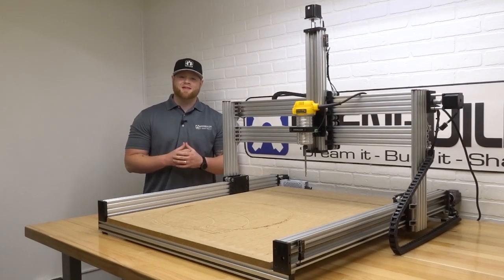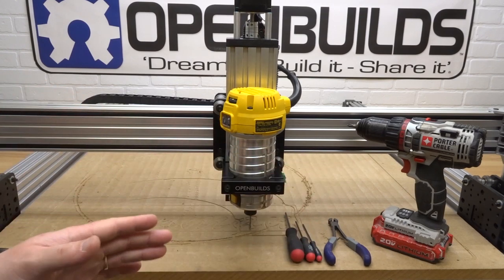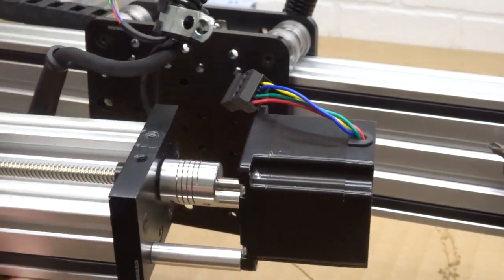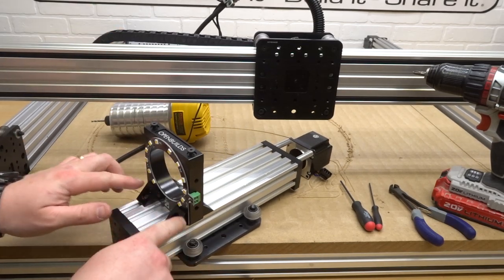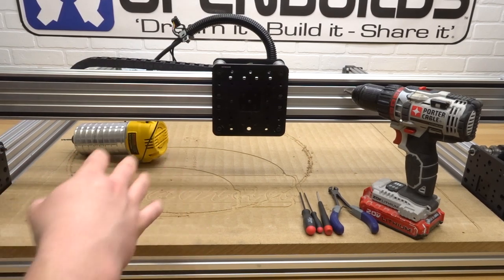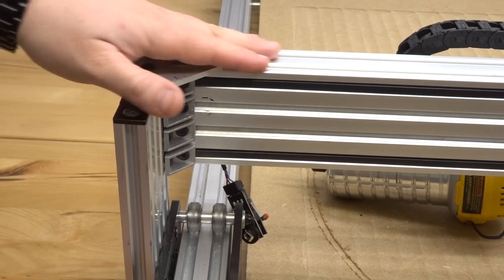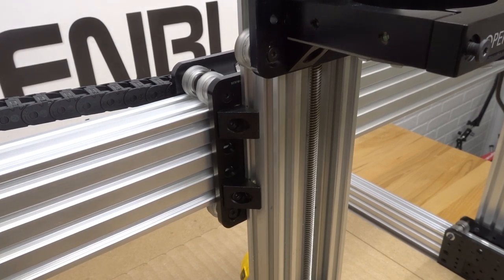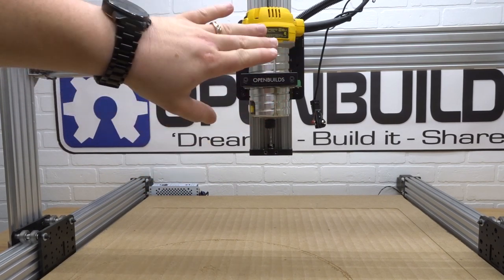OpenBuilds LEAD 1010 (High Z Modification)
Learn how to adapt this High Z Modification to your existing LEAD 1010 by following along with this step-by-step build along video.